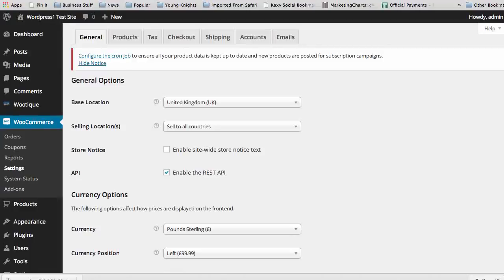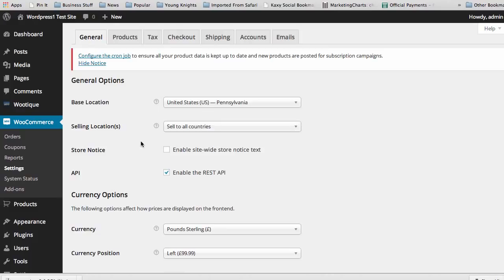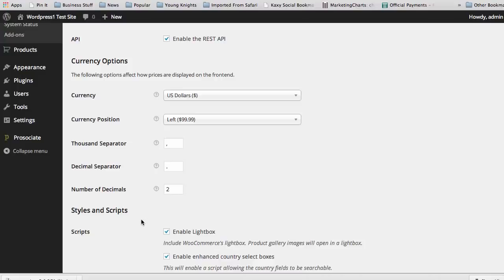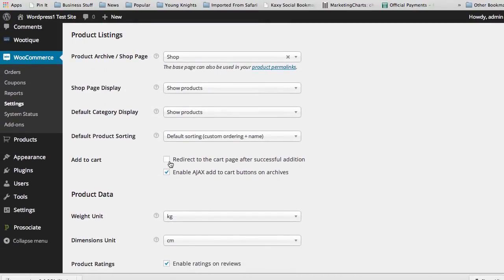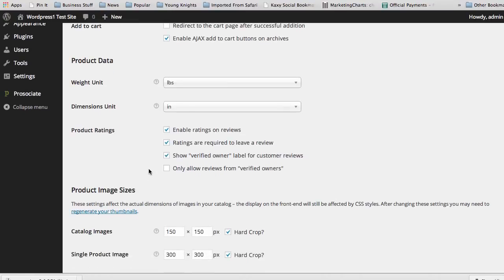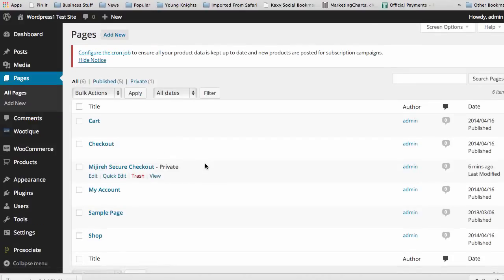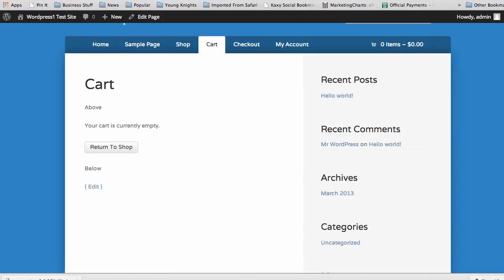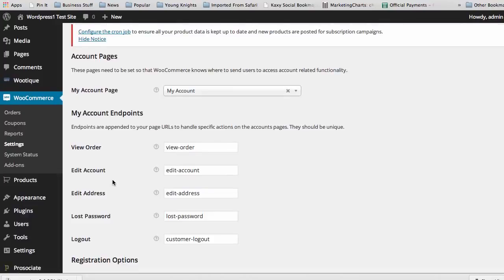Prosociate WooCommerce Setup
Prosociate WooCommerce setup video